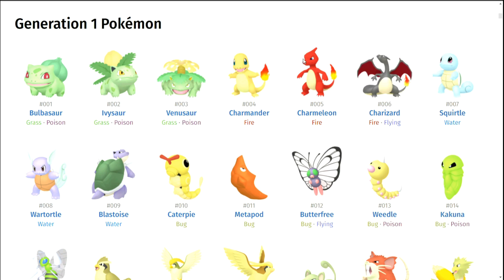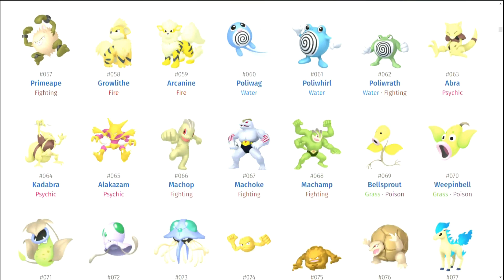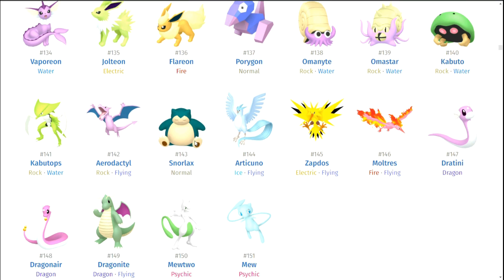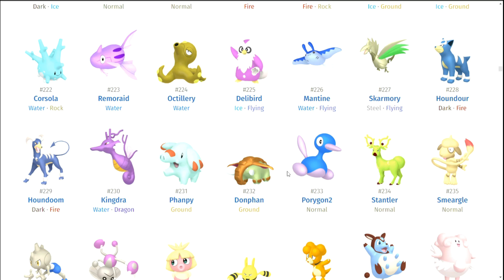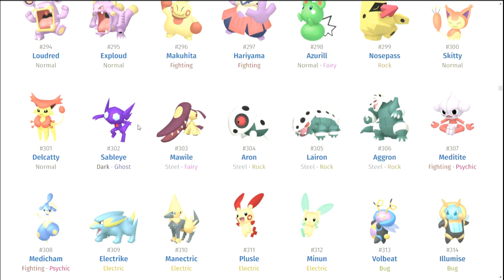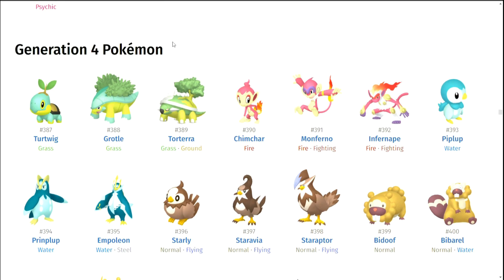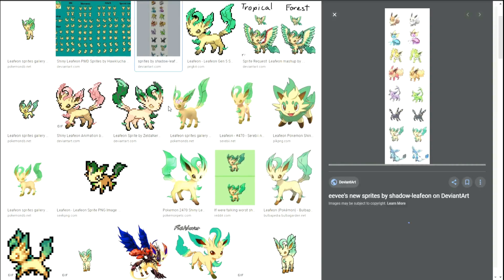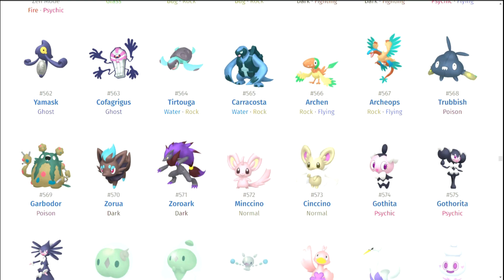Tiering ALL Shiny Pokémon (Generations 1-8)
Today we compare all Shiny Pokémon (excluding Mega Evolution, Primals, and Gigantamax forms) and see which ones are the best!